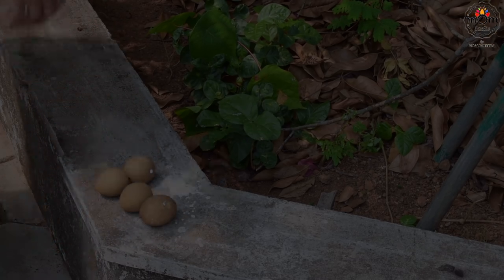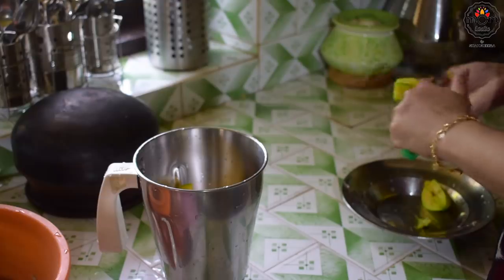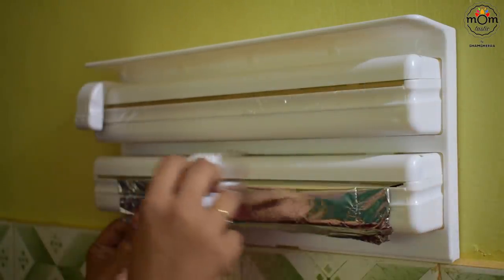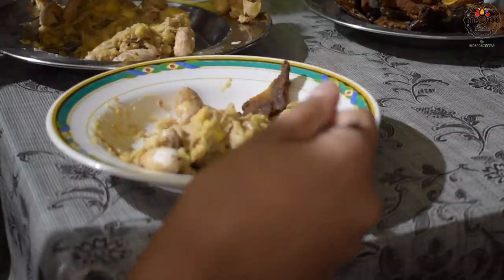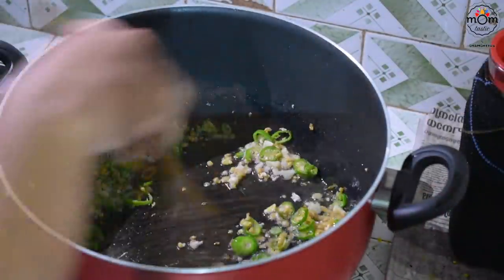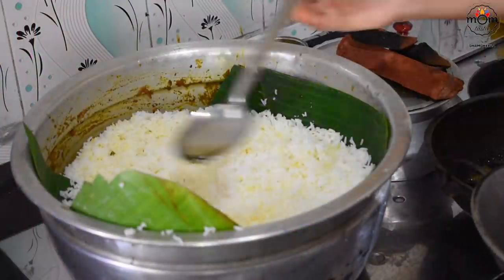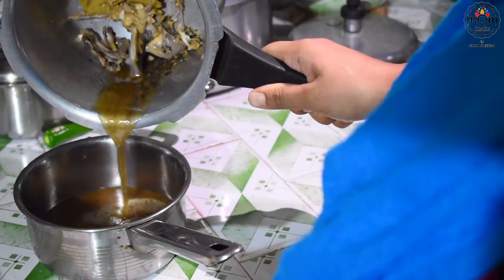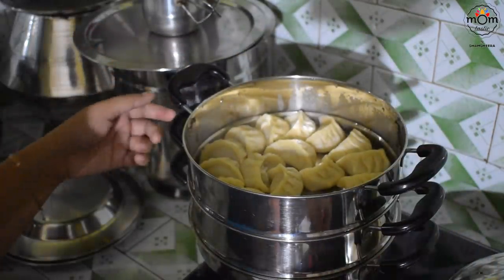Organic fruits in parents’ home | Refreshing juice with star fruit| Chicken momos with spicy chutney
Quench your thirst with star fruit juice and you’ll crave for more. Its very refreshing and very tasty.

Momos are my absolute favourite all time snack or meal. Dip it in the spicy chutney and it’s divine. My first attempt in folding was challenging initially.But when practise makes a man perfect, why not try till succeed. And yes we did it. Me and nesri took almost 15minutes in trial and error and finally got it right.

Mom’s Spice rack

Mom’s Foil holder

Steamer- stainless steel

Jackfruit side dish:

Raw Jackfruit - 1 kg ( chopped with seeds )
Water - 2 cups
Salt

Ground paste-
Coconut - 1.5cup grated
Shallots- 4

Tempering-
Dried red chillies - 5

- Cook jack fruit pieces with water and salt.
- Mash it well after cooking
- Make a ground paste and add to the jackfruit
- Heat coconut oil & splutter mustard seeds
- Add curry leaves and dried red chillies
- Add to the jackfruit mix and the dish is ready

Masala Rice :

Ghee rice or cooked plain rice - 4 cups
Vegetable oil / ghee - 4 tbsp
Chicken cubes - 2
Onion - 2 medium chopped
Capsicum - 1 large chopped
Tomato - 2 large chopped
Ginger - 1 tbsp chopped
Garlic - 2 tbsp chopped
Green chillies - 4 sliced
Garama masala powder - 1/2 tsp

Momos -

Cooking chicken -
Chicken - 4 large pieces
Ginger - 1 inch piece crushed
Soy sauce - 1 tbsp
Green chilly sauce - 1 tbsp
Salt

Dough -
Maida - 2 cups
Water

Filling -
Cooked chicken mince
Onion - 1 medium chopped
Green chillies - 4 chopped
Coriander leaves - 3 tbsp chopped
Salt
Black pepper

Spicy chutney -
Chicken stock - 1 cup (optional ,use water instead )
Tomato - 2 large
Dried red chillies - 4 - 5
Salt